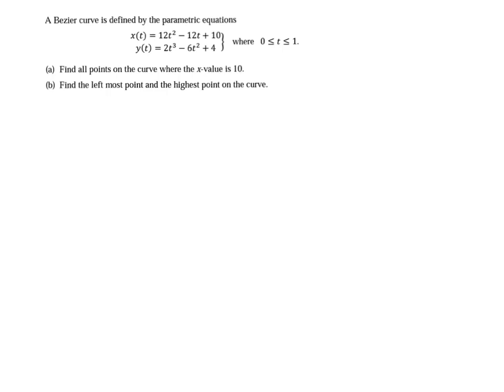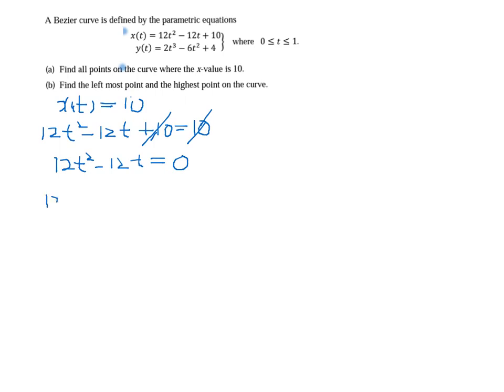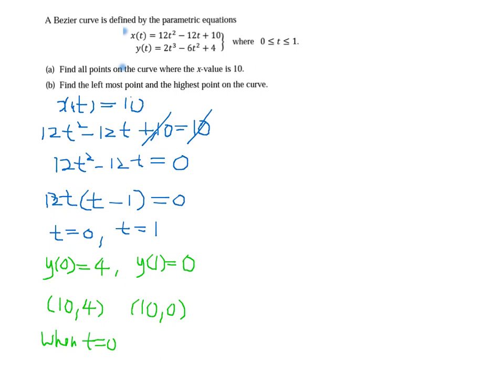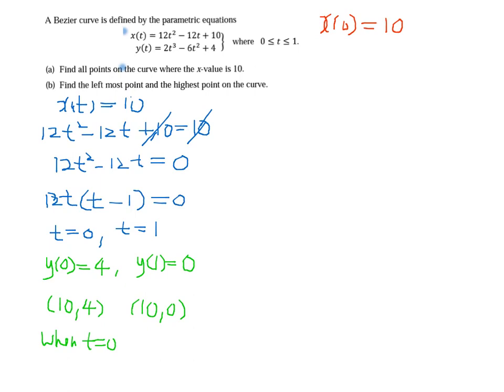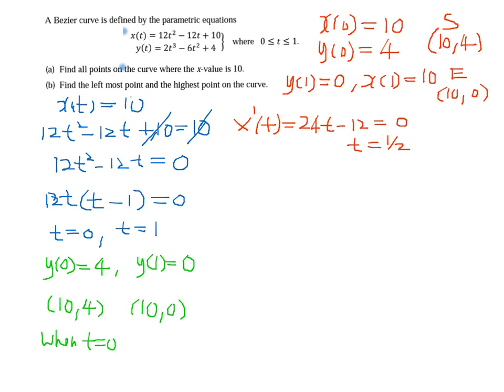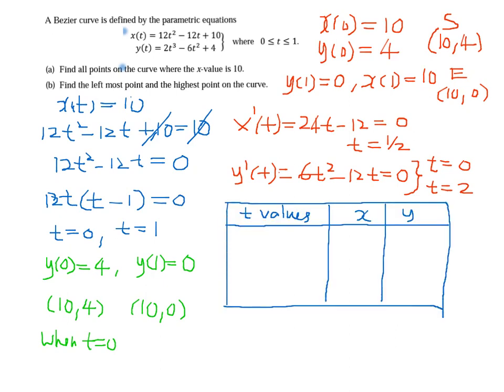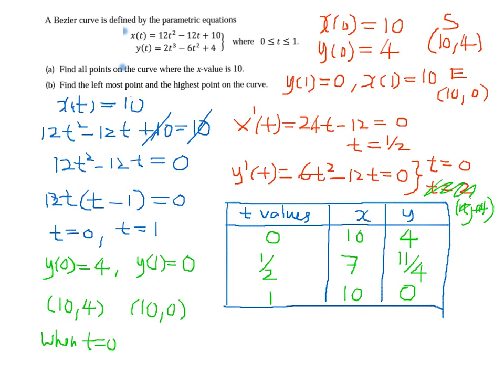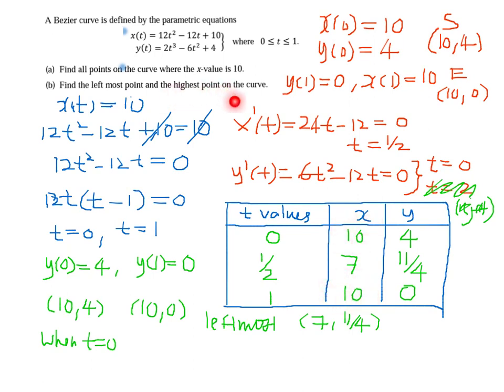CT3 Practice Problem 13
Worked solution of problem 13